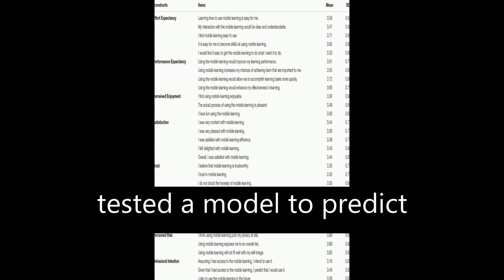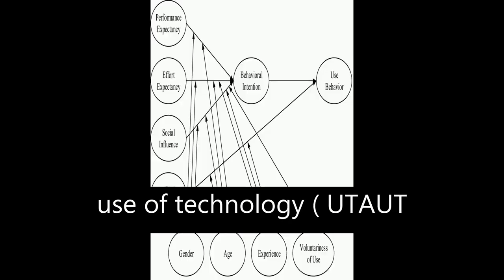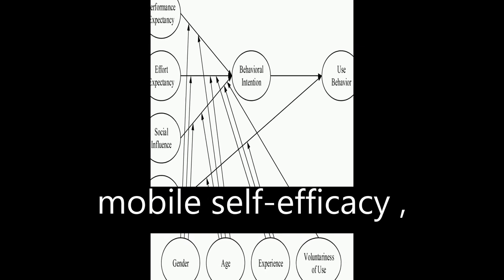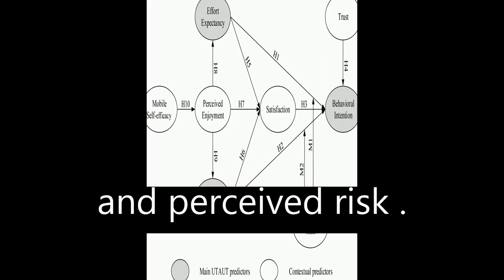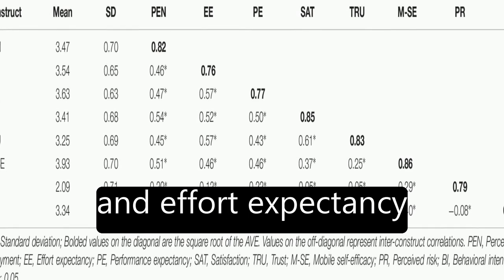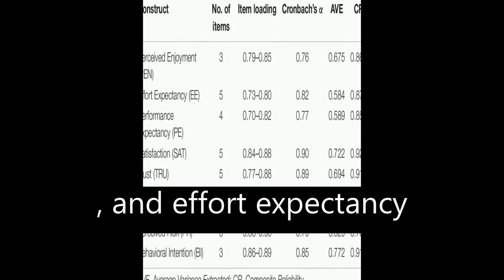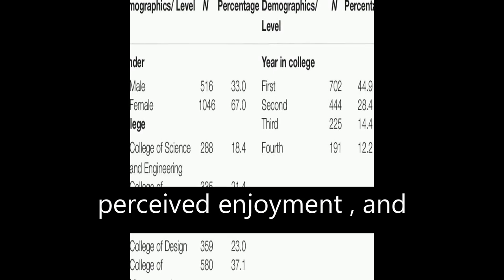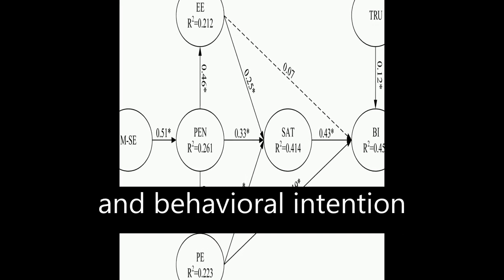Factors Determining the Behavioral Intention to Use Mobile Learning: An Application a... | RTCL.TV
### Keywords ###

### Article Attribution ###
Title: Factors Determining the Behavioral Intention to Use Mobile Learning: An Application and Extension of the UTAUT Model
Authors: Cheng-Min Chao
Publisher: Frontiers Media S.A.

### Video Timestamps ###
0:00:00 - Summary
0:00:59 - Title
0:01:02 - Tail
0:01:06 - End